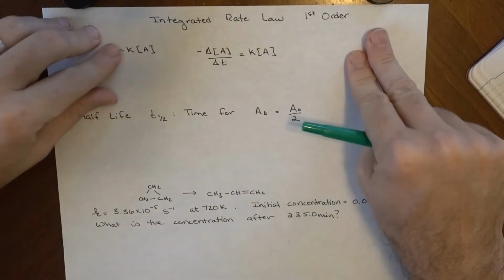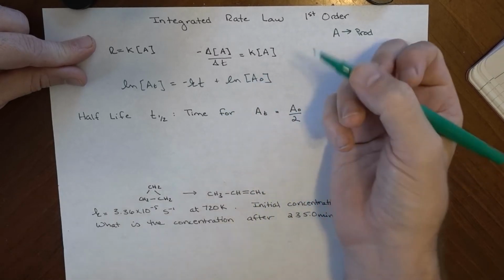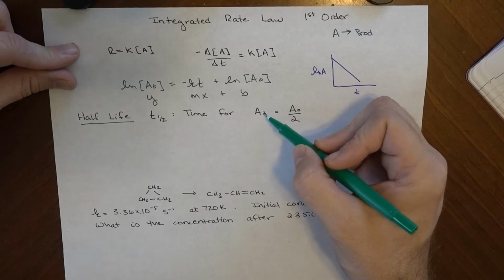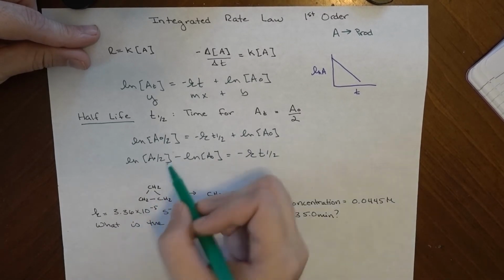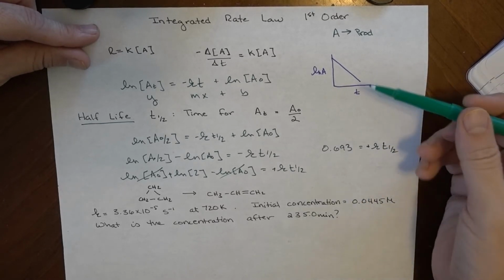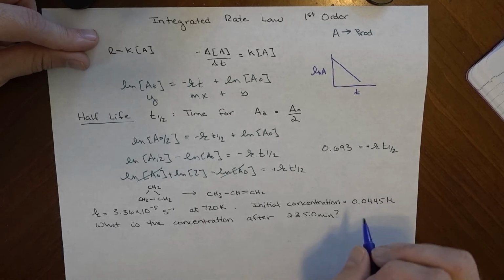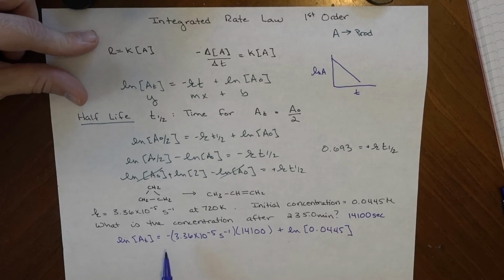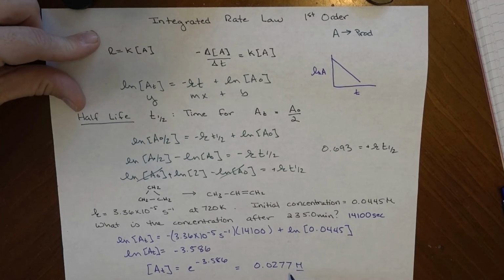Integrated Rate Law: First Order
This video describes first order kinetics, the first order half life, and gives an example of first order kinetics in a problem.